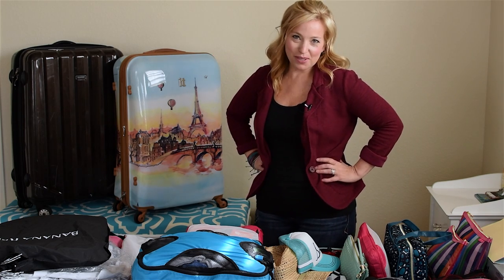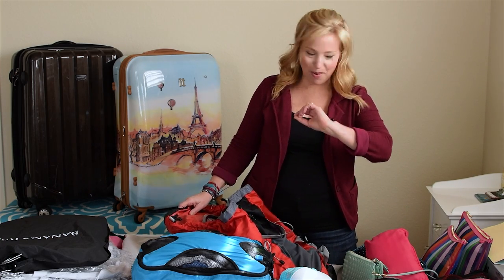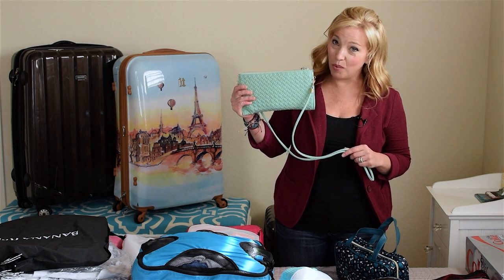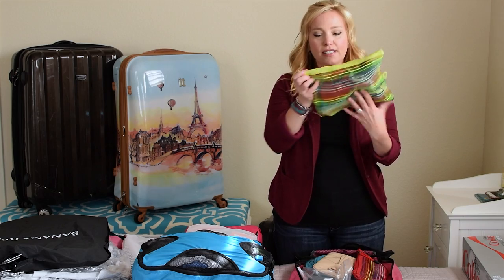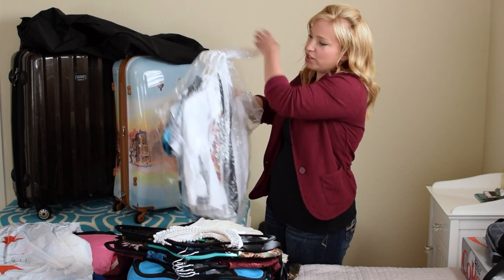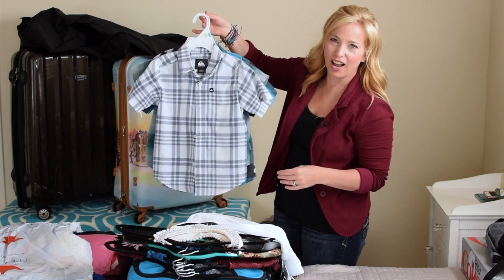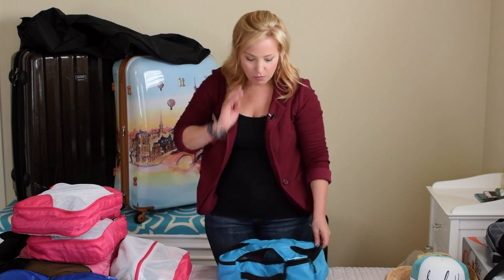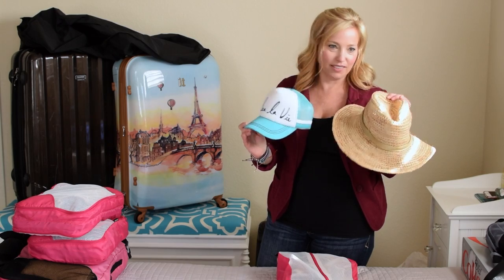Pack With Me for a cruise - 10 Night Pt. 1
Hi Cruisers! It's time for another pack with me for a cruise video.  This time it's a 10 night.  I'll be covering everything, including all my cruise packing essentials. It's cruise packing hacks and tips 101. This time we've got a long one for you.  Yes, it's long, but for good reason.  We'll be packing for a 10 night warm weather cruise.  That's right, we are packing for a nice long Mexican Riviera cruise. Join me as I pack everything I think is essential for this cruise. How many dresses? How many shoes, beach clothes, shirts, pants, formal clothes will we need? What about soda and wine? Toiletries? Should I use packing cubes? What about my cruise carry on bag? This could be a good resource list for women, or simply something you can use as a guide for how to pack for a cruise. Yes, you'll get to see it all.  We've even got a second part planned for my husband's "extreme" packing method with some good packing tips for men.  If you want to know what to pack for a cruise, or you're just looking for a few packing tips, you'll want to stick around for the whole video.  We have lot of shorter videos about things to pack for a cruise.